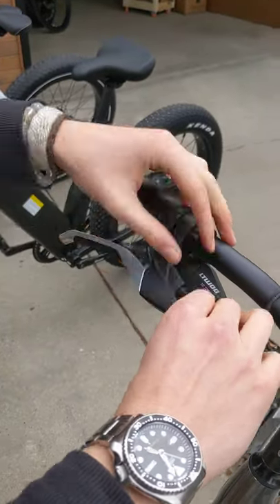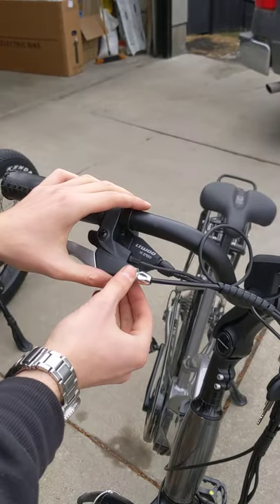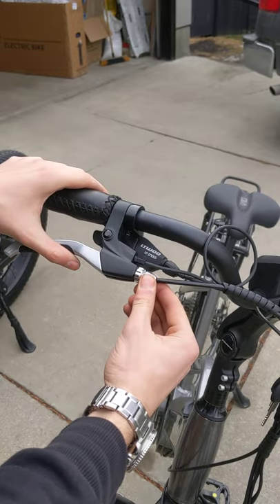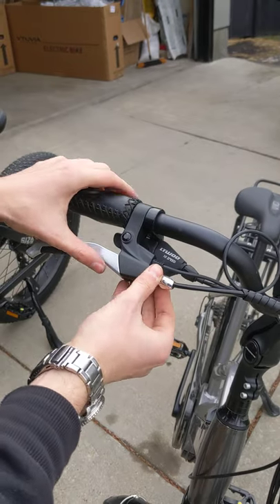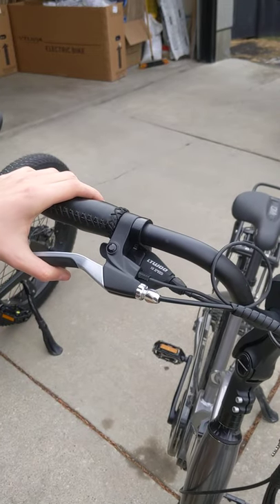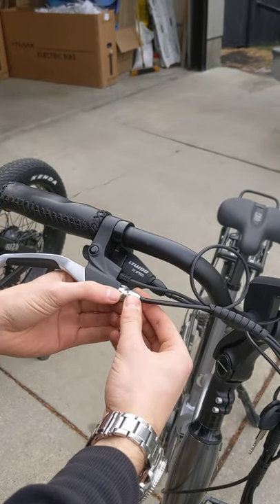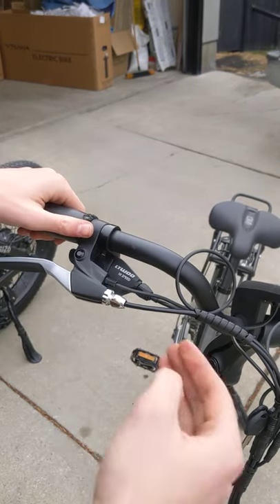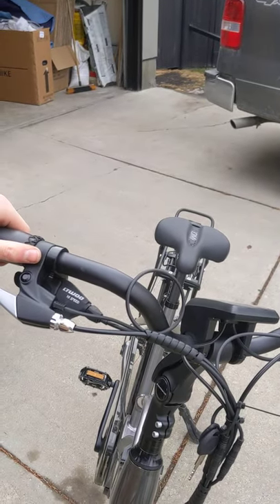Adjusting Disc Brakes